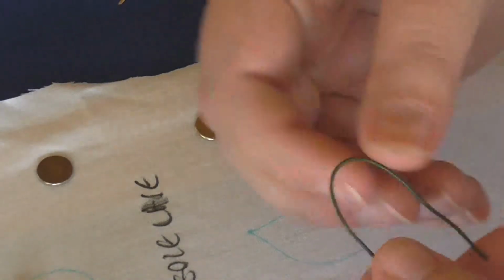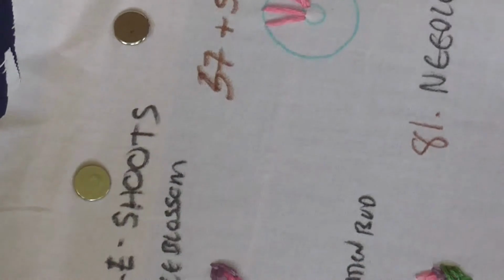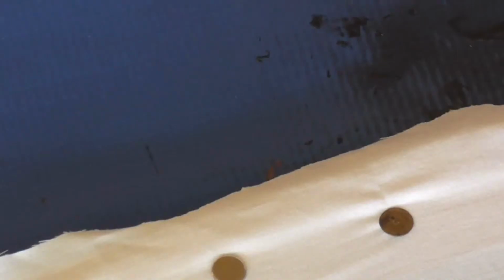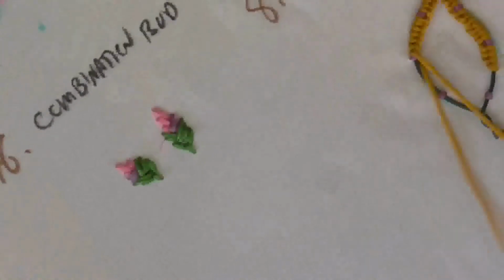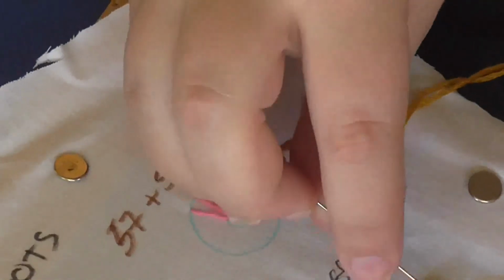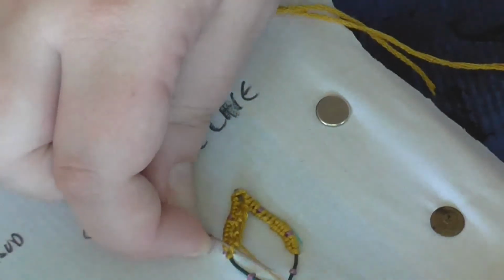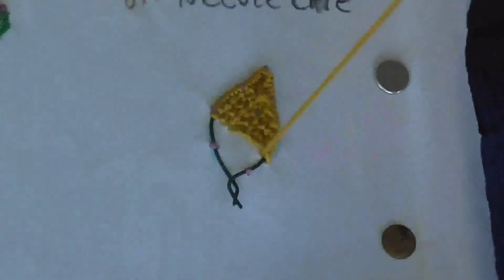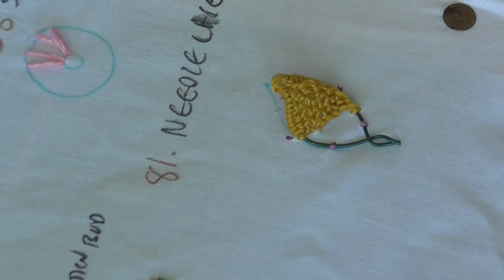Stitches of Summer - Reshoots - 81 Needlelace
Another needleweaving technique, great for building foliage, wings and other moving parts into your work.